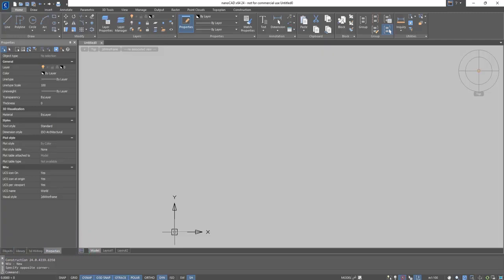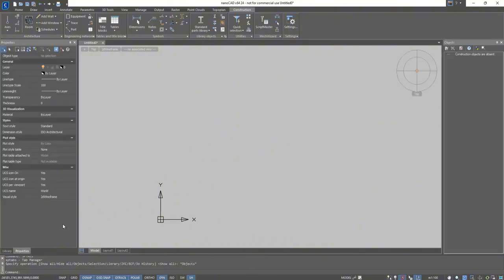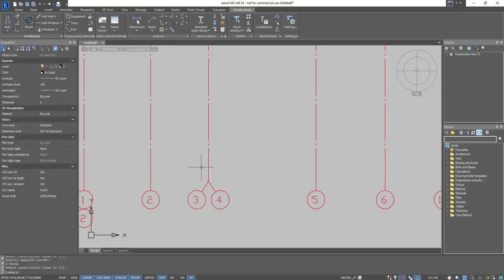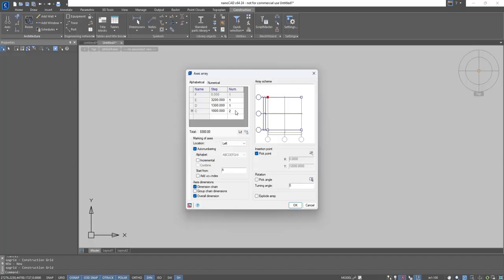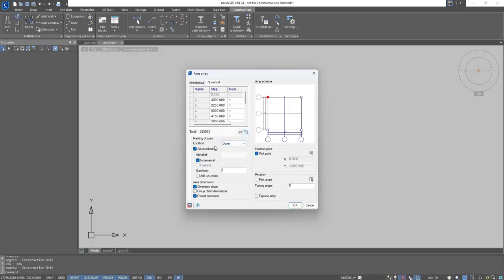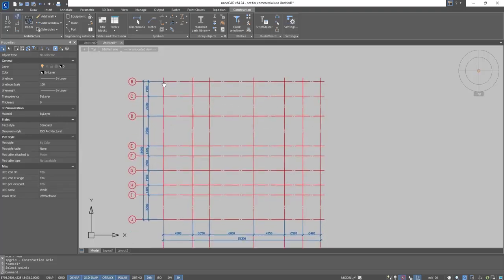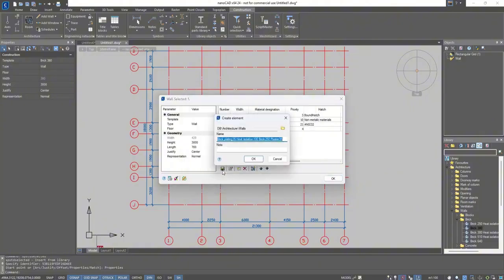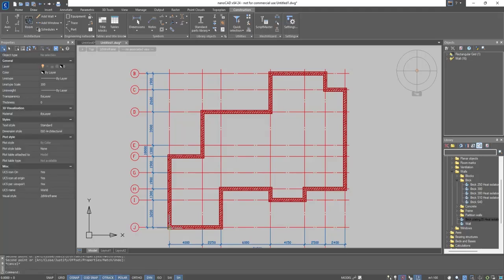Interface Settings. Axes. First wall constructions - nanoCAD Construction Module Tutorial - Lesson 1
Begin your Construction module journey by customizing your workspace for maximum efficiency and control. In the first lesson, you'll learn to customize the interface, navigate axes and the axis grid with ease, and start building with precision. You’ll also explore wall creation and material customization for polished, professional results.